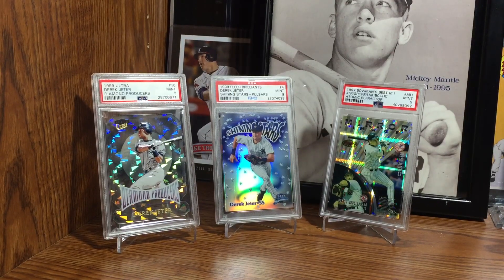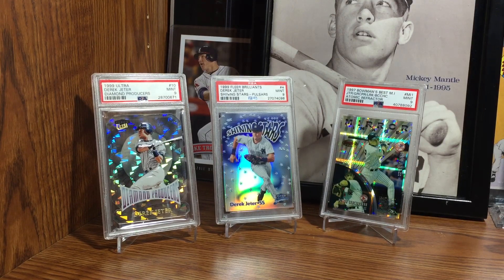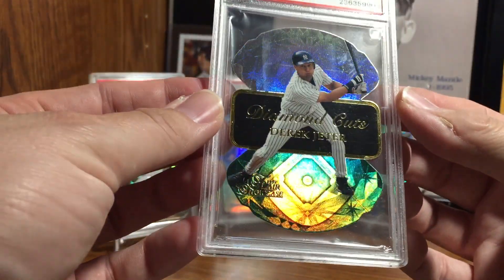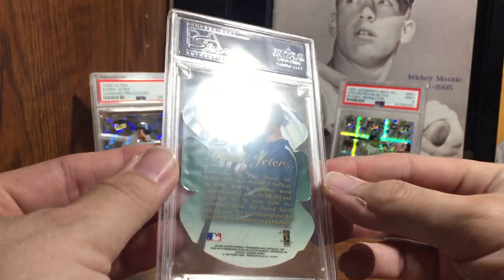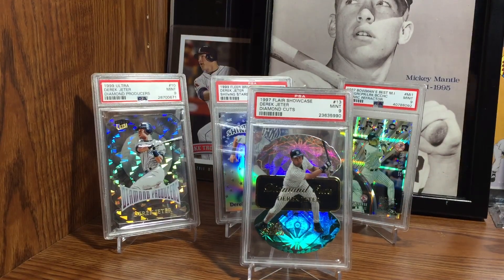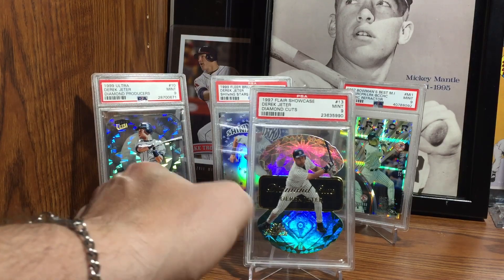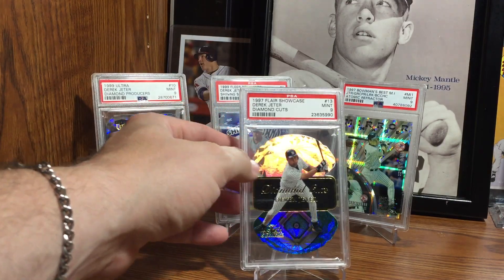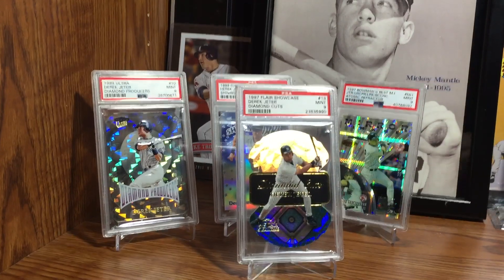Episode 31: Gotta Be Scene!: Volume: 4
This series (we'll see how long i can keep it going because ya know, my FOCUS issues lol) will feature cards that scans and still photos just do not do them justice!  They've gotta be seen moving to be truly appreciated!

Your friend,
Eric